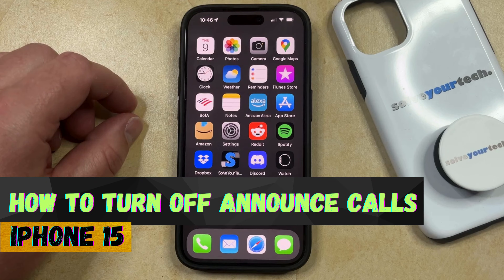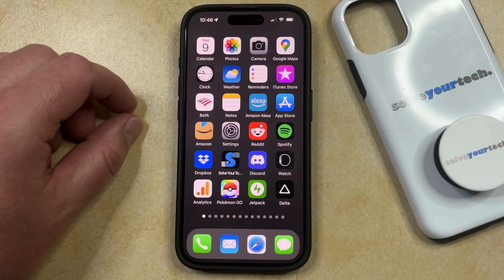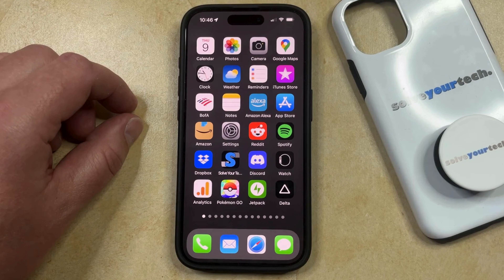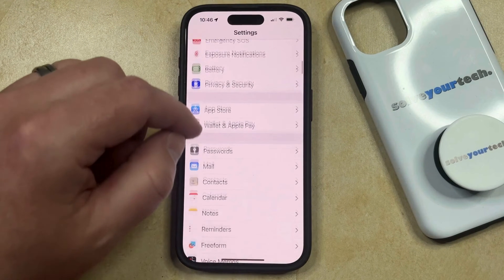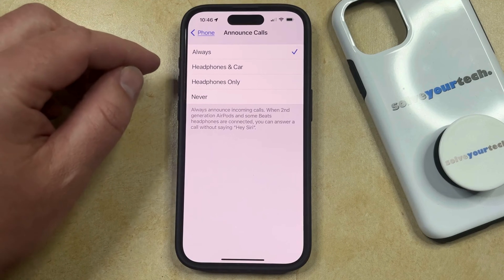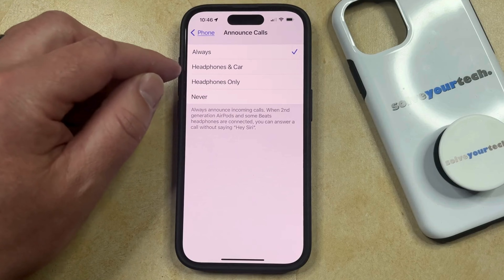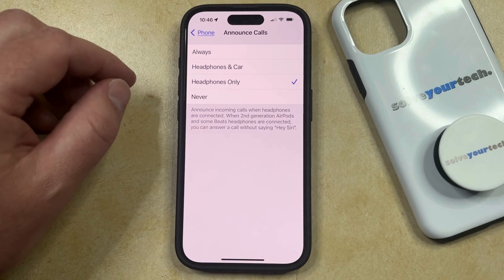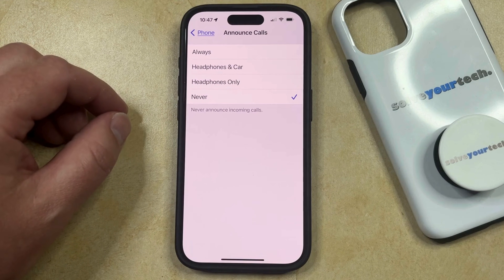How to Turn Off Announce Calls on iPhone 15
This video will show you how to turn off announce calls on iPhone 15. Once you complete this tutorial, your device will no longer read out the contact name or phone number when you get a call.

You can turn off iPhone 15 announce calls with the following steps:

1. Open Settings.
2. Choose Phone.
3. Select Announce Calls.
4. Tap Never.

Note that you can choose one of the other options if you would like your phone to sometimes announce calls in the car or when you are using headphones.

00:00 Introduction
00:14 How to Turn Off Announce Calls on iPhone 15
01:12 Outro

Related Questions and Issues This Video Can Help With:

- How to Turn Off Announce Calls on iPhone 15 Mini
- How to Turn Off Announce Calls on iPhone 15 Plus
- How to Turn Off Announce Calls on iPhone 15 Pro
- How to Turn Off Announce Calls on iPhone 15 Pro Max